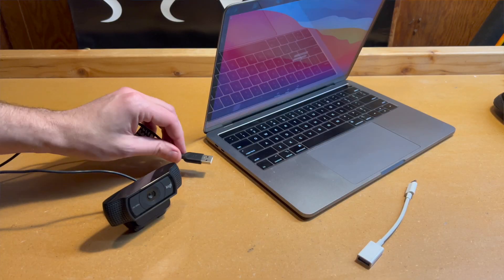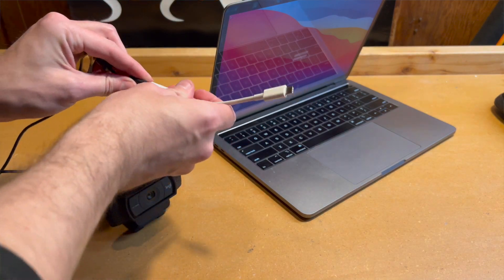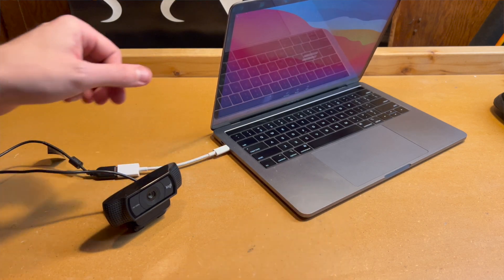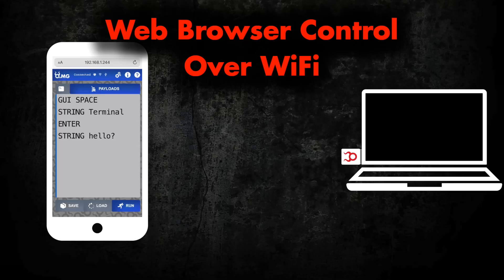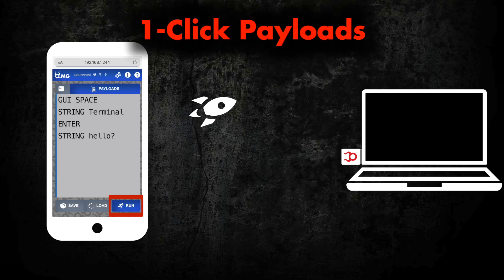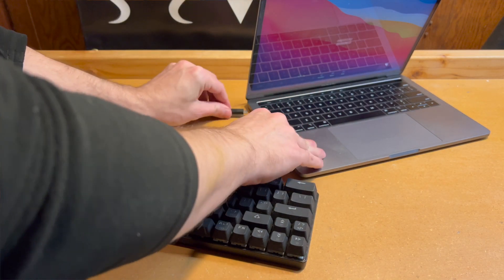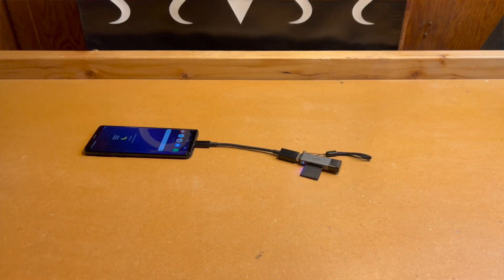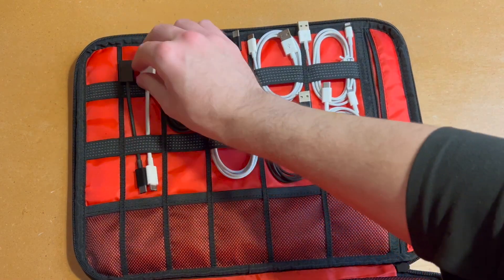Introducing: The OMG Adapter